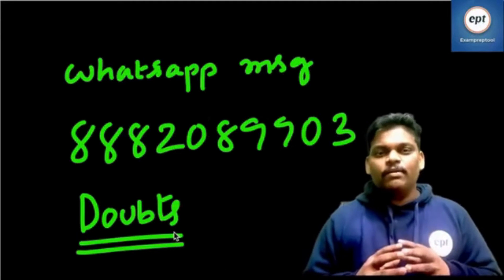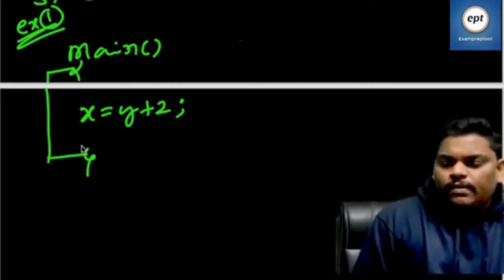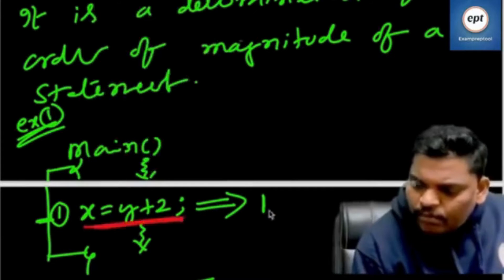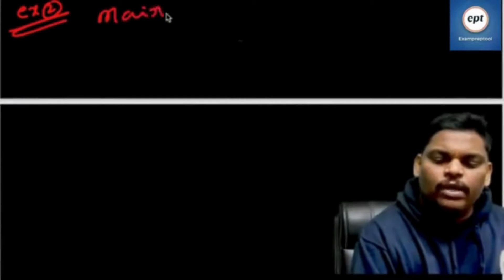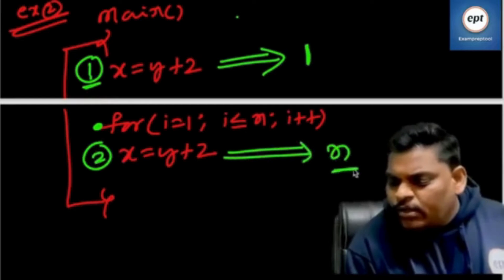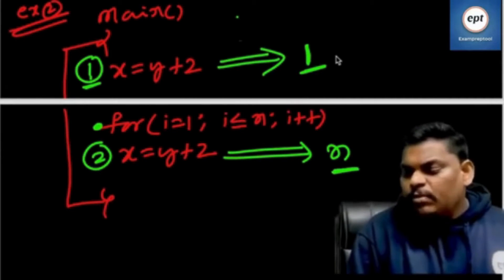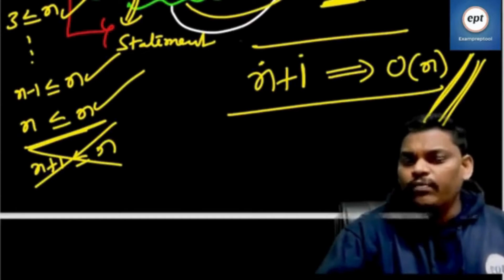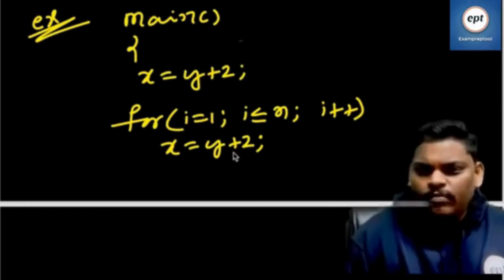Algorithm Full Course | Lecture -1 | GATE CSE | GATE DA | DSA COURSE | PLACEMENT COURSE | PSU EXAM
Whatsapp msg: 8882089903